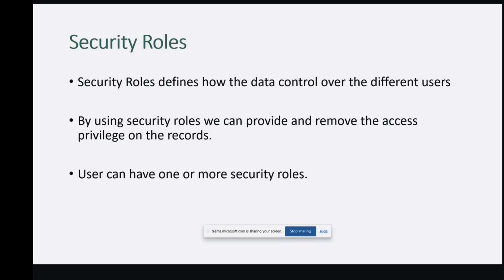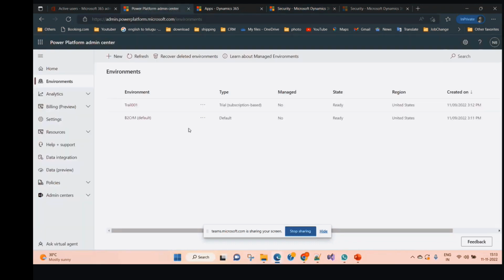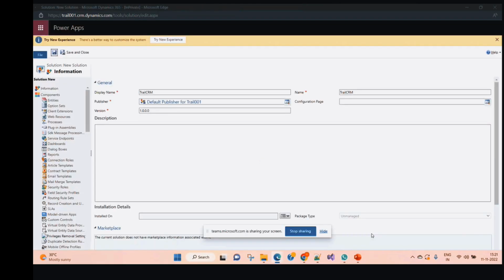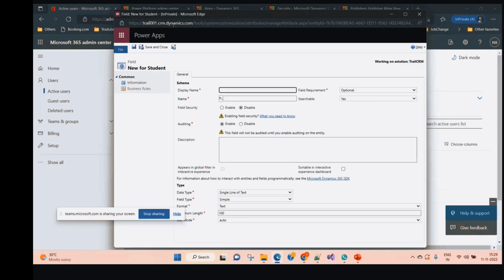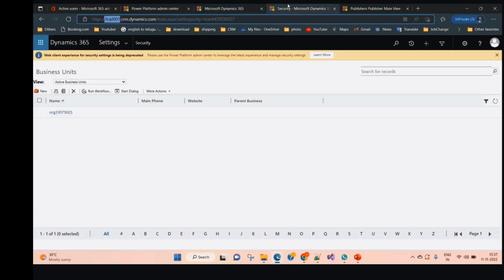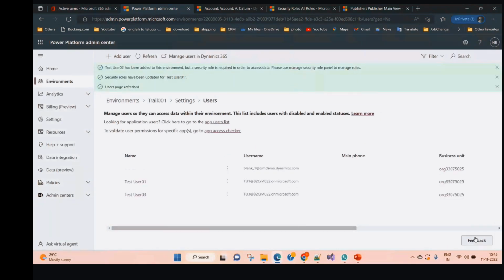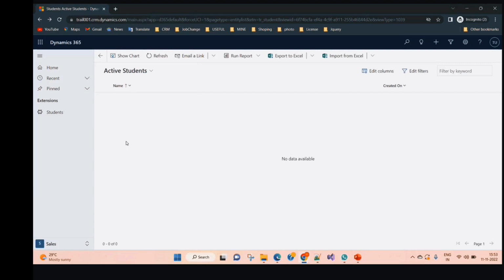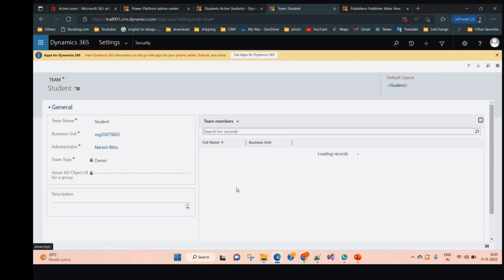Dynamics 365 Day 02 | Security Model | Users and Teams| Business Units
-This video shows security model in dynamics 365 in detailed